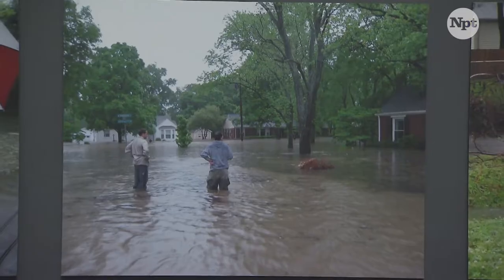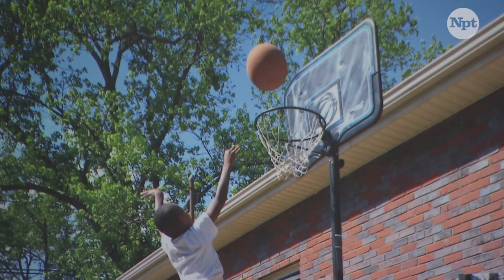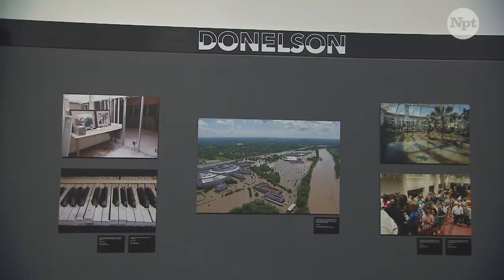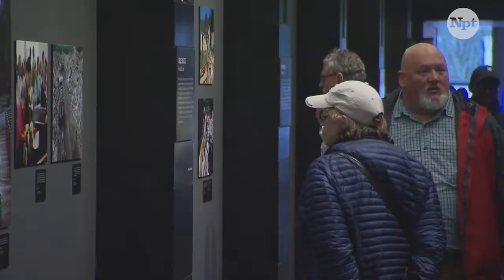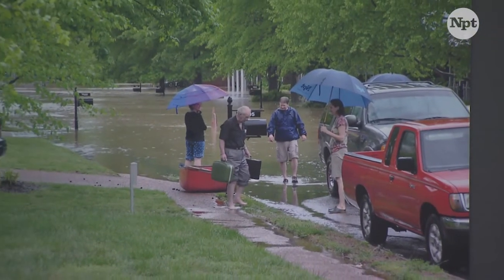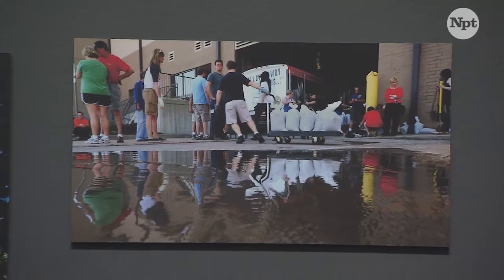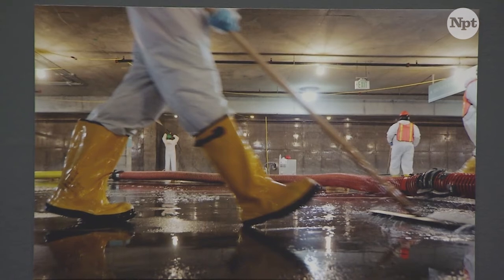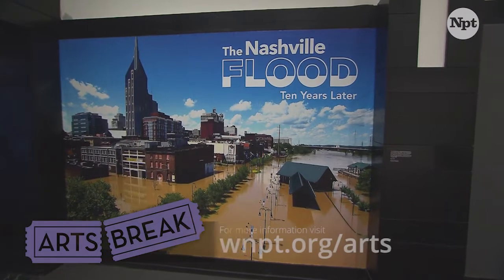The Nashville Flood: Ten Years Later | The Frist Art Museum | Arts Break | NPT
The Frist Art Museum commemorates the 10th anniversary of the epic 1,000-year flood with a special exhibition. The museum partnered with The Tennessean Archives and Nashville Public Library's Special Collections to develop a visual narrative that maps the natural disaster across 10 Nashville neighborhoods, showing the areas then and now.